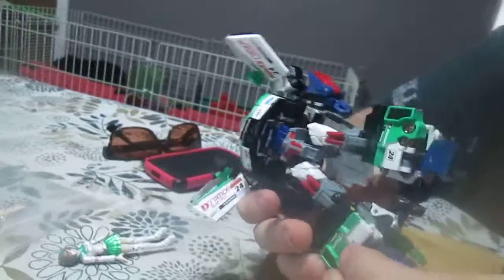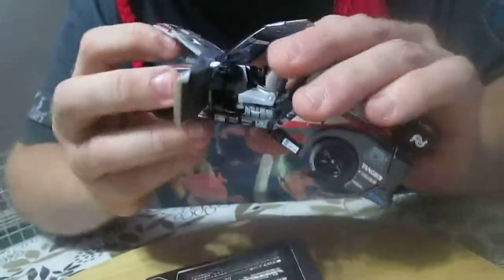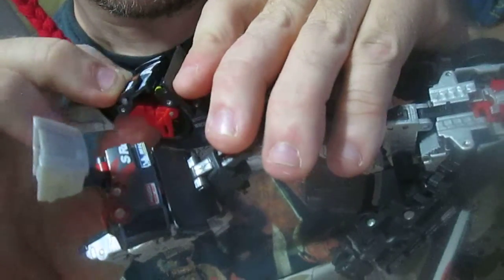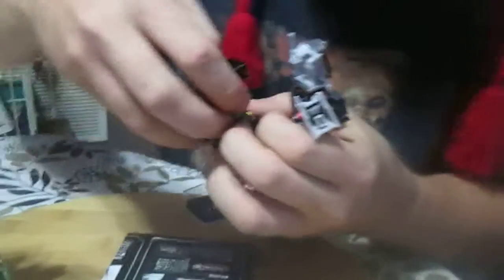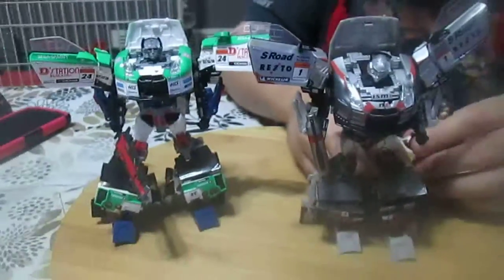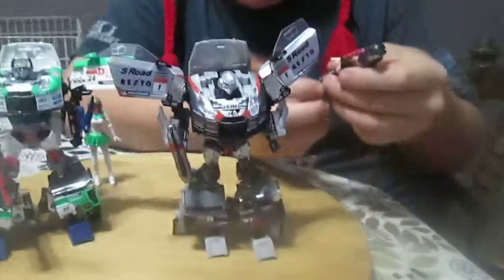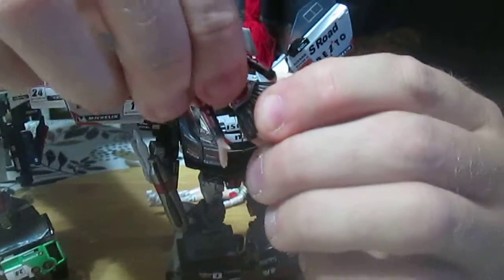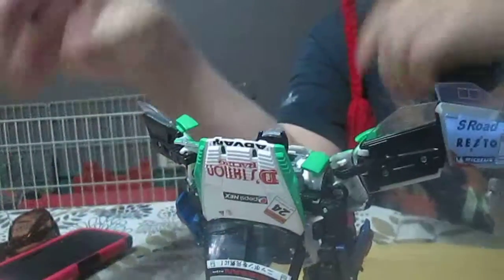Transformer GTR- Series Megatron and Maximus Robot mode and car mode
In this video David Anttila shares with his review on his new transformers action figures.